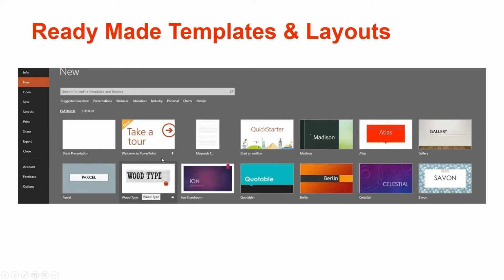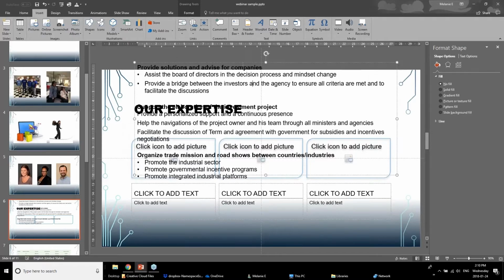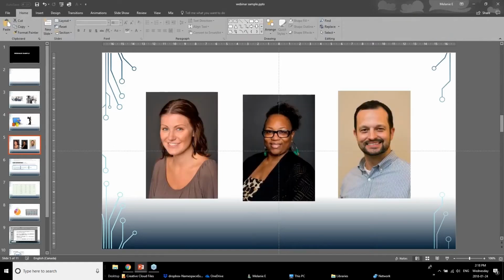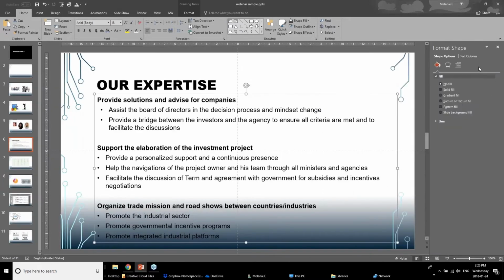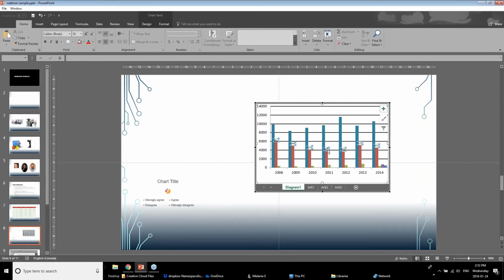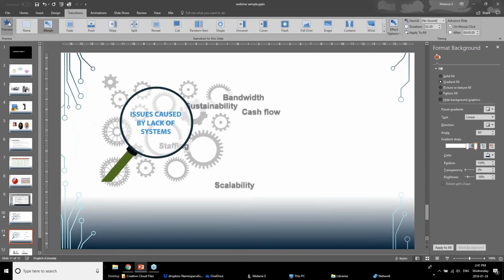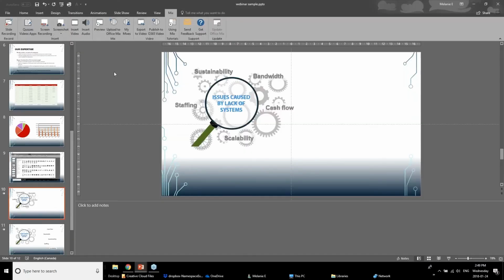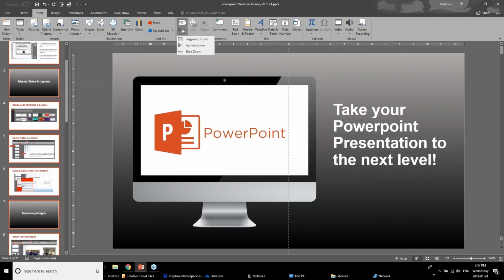Powerpoint Tips & Tricks | Ivy Networks